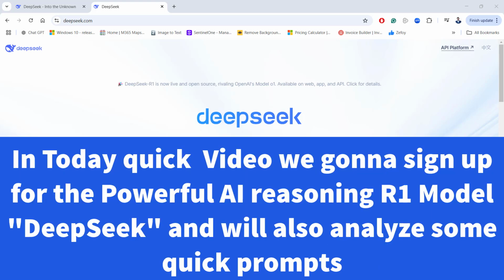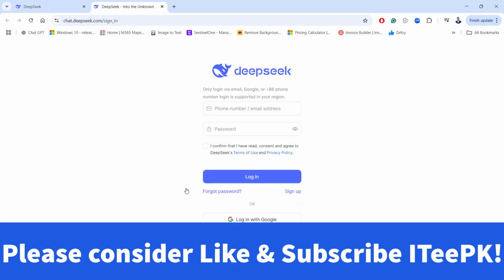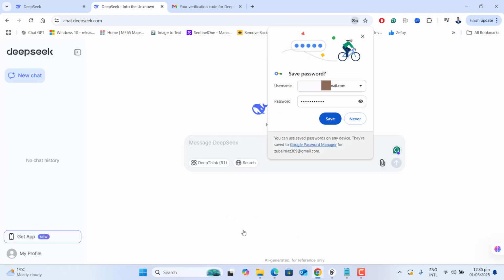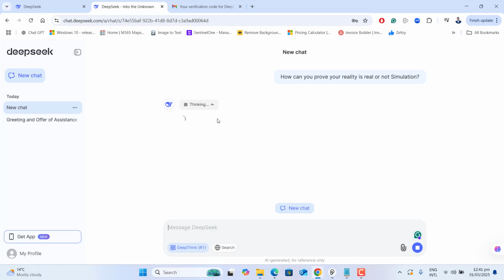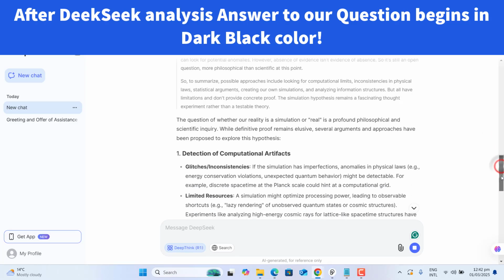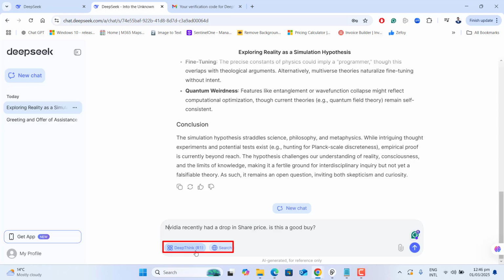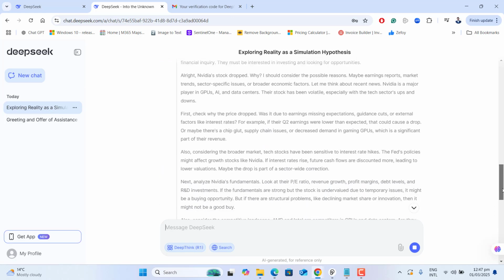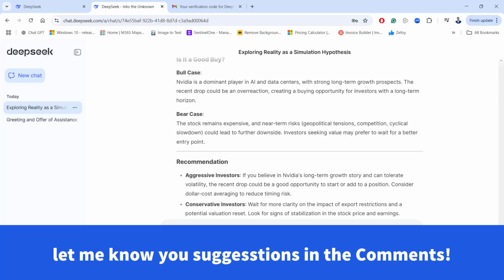DeepSeek R1: Ultimate Guide to Account Creation & Using the R1 Reasoning Model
Welcome! In this video, we dive deep into the world of DeepSeek and its revolutionary R1 Reasoning Model. Whether you're new to DeepSeek or looking to enhance your data exploration skills, this video is for you.

Here's what you'll learn:
- What is DeepSeek and DeepSeek R1?
- Step-by-step guide on how to sign up for DeepSeek.
- How to create a DeepSeek R1 Account.
- An introduction to the DeepSeek R1 Reasoning Model and how to use it effectively.
- How to leverage DeepSeek web search with the R1 Reasoning Model for optimal results.